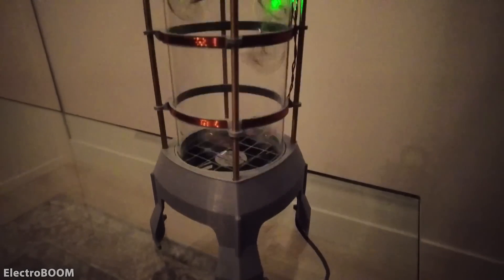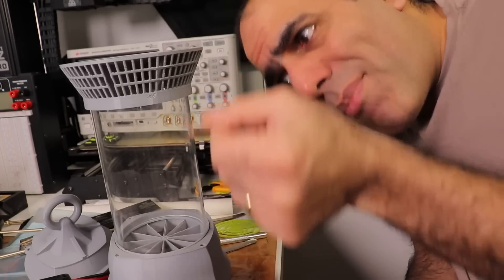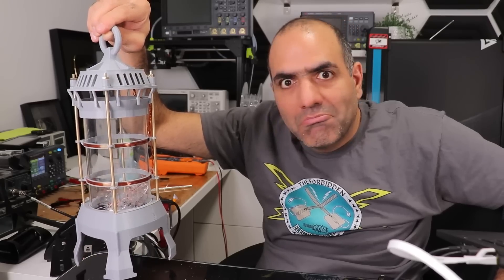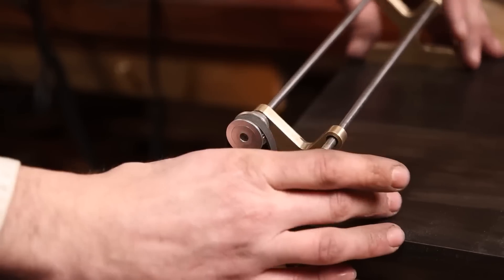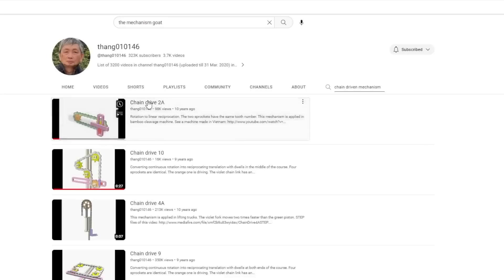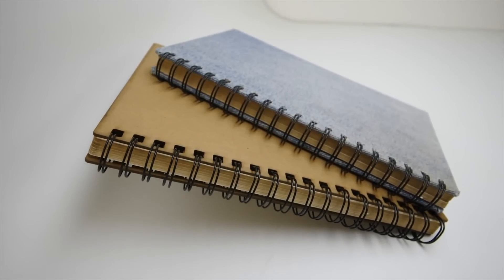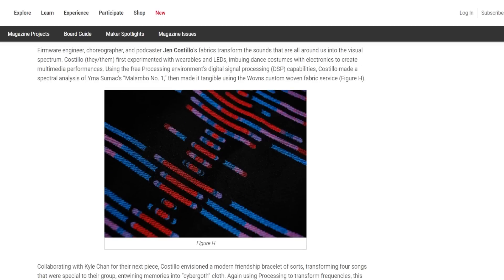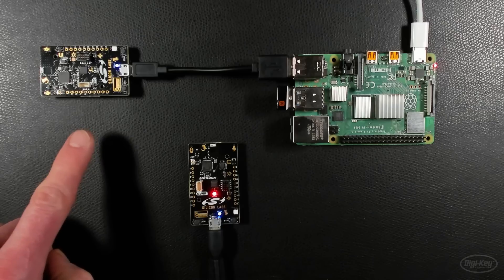Jar of Flies [Maker Update] | Maker.io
This week on maker update: capturing lightning in a bottle, a finger-tapping automaton, making your perfect sketchbook, tough relays, hand-wavey details, and turning a logo into an animated sculpture.

0:31

=More Projects=

2:57

3:49
LED Wave Array LuLabs

4:30

=Tips & Tools=

5:31

6:14
Tough Relay by Digital Loggers

6:46
Fantastic Fabrics by Kitty Yeung, Jen Colstillo and bleeptrack

7:36

=Digi-Key Spotlight=

8:00